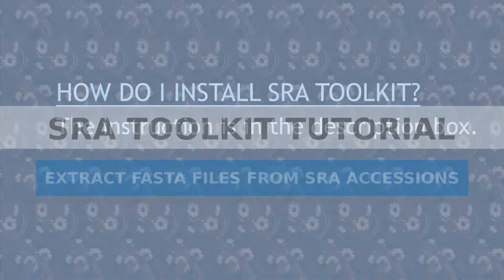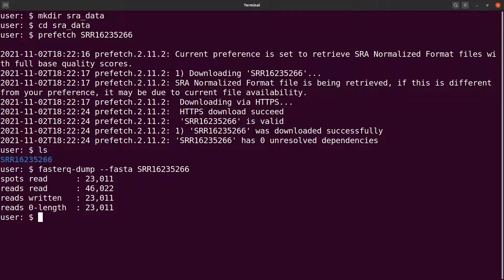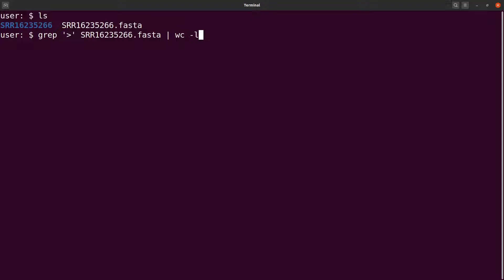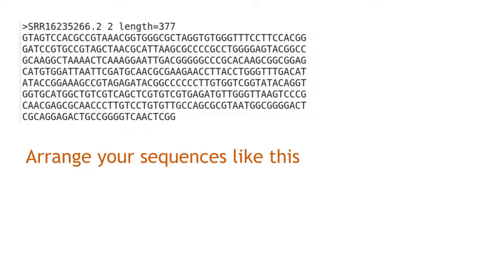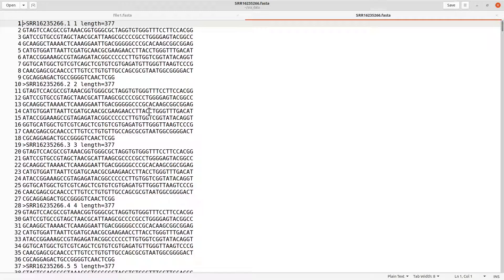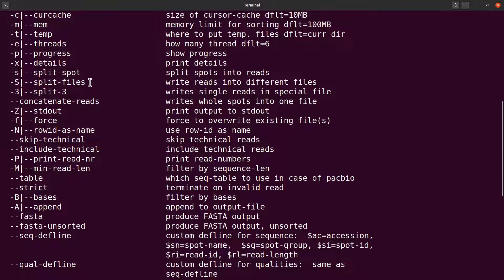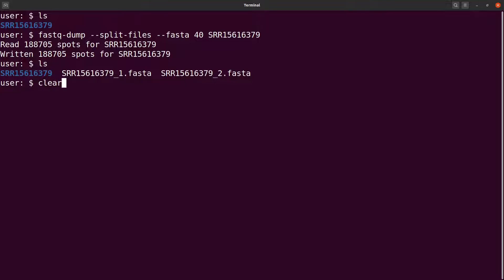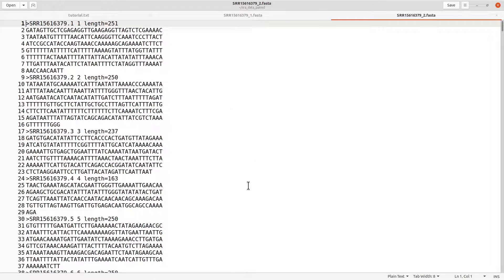How to DOWNLOAD FASTA Sequencing data from SRA NCBI | Bioinformatics for Beginners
Download Sequence in Fasta Format from SRA NCBI using sra toolkit

SRA Accessions
    Single-end reads : SRR16235266
    Paired-end reads: SRR15616379

bioinformatics tutorial
bioinformatics course
Bioinformatics Project
Bioinformagician
Base Call
Shomu's Biology
Data Professor